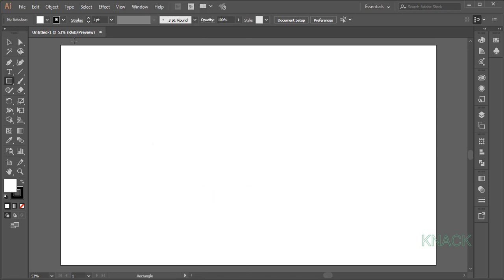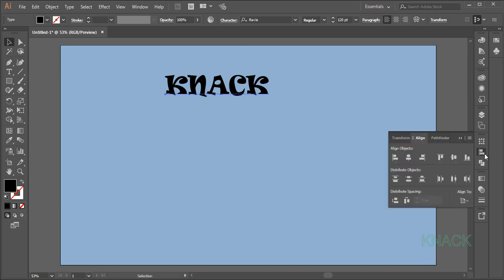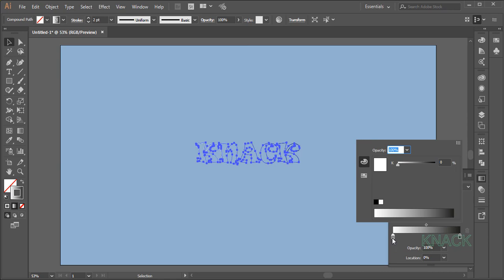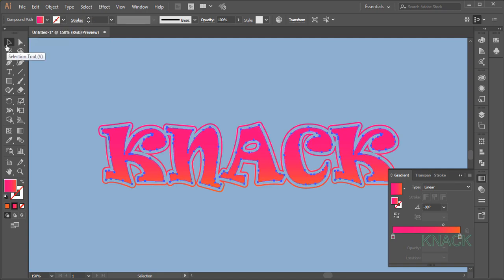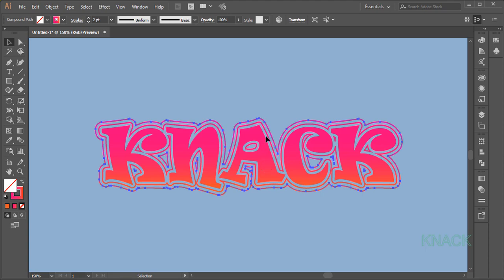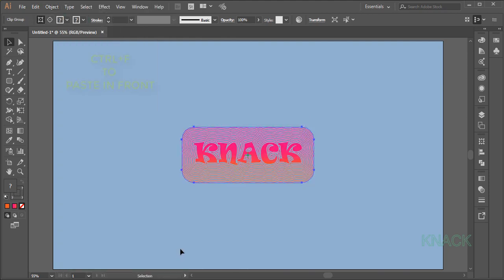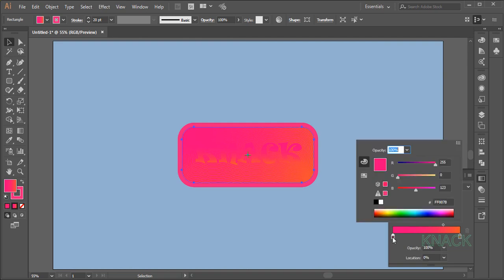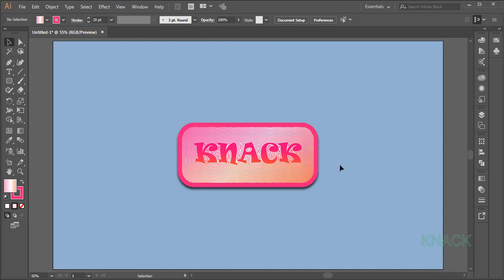Create Specialty Text Design In Adobe Illustrator CC | Knack Graphics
In this tutorial, you will learn to create specialty text design in Adobe Illustrator CC. Tricky function of 'Offset path' is used to create a special effect.

Hey Beginners! Looking to learn basics of Adobe Illustrator CC ?
This playlist's tutorials introduce you to the basics of Adobe Illustrator CC. These videos will make you learn the tools and commands, to begin with creating awesome art and graphic illustrations. Following chapters are covered in detail:
1. How to set up / Create New Document in Adobe Illustrator CC.
2. Learn Everything about Artboard Functions of Adobe Illustrator CC ( Three Classes )
3. Learn about 11 basic functions you need to know before you start Adobe Illustrator ( Eleven Classes ) - This chapter will cover the topics of How To use Interface, Know About Workspace, How to use Zoom Function, How to use the Pan function, Know about the concept of paths and anchor points, Learn basics about selection tool, Learn about Moving objects, Learn about Smartguides, Know the basics about Fill and Stroke Color, Learn about various Screen Modes, Learn about Navigator panel.
4. Learn everything about the Line Segment Tools ( Five Classes ) - Learn how to use the line segment tool, Arc tool, Spiral tool, Rectangular grid tool and polar grid tool.
5. Learn everything about Shape tools ( Five Classes ) - Learn how to use Rectangle tool, Rounded Rectangle tool, Ellipse tool, Polygon tool and star tool.
6. Learn how to use the pen tool ( Two Classes ).
7. Understand the concept of layers in Adobe Illustrator ( Two Classes )
8. Learn everything about the transform functions ( Six Classes ) - Learn how to use the transform functions of Moving, Rotating ( Rotate tool ), Reflecting ( Reflect Tool ), Scaling ( Scale Tool ) and Shearing (Shear Tool ).
9. Learn how to use the free transform tool.
10. Complete understanding about the concept of Stroke and Stroke Panel (Two Classes ).
11. Learn how to use the width tool.
12. Understand the concept of Align and distribute ( Align Panel ) (Three Classes )

Presented by:
Sampada